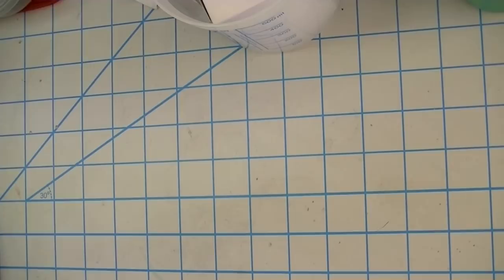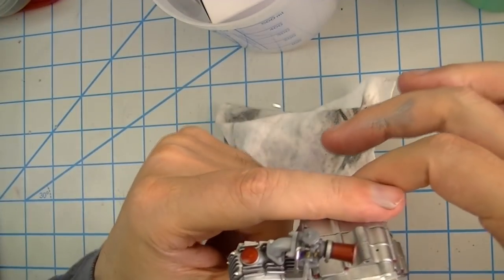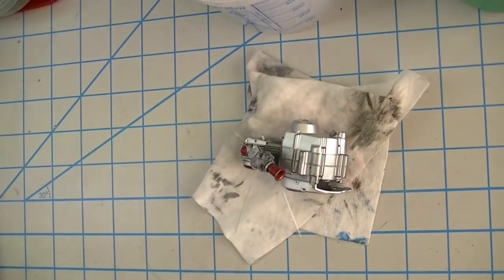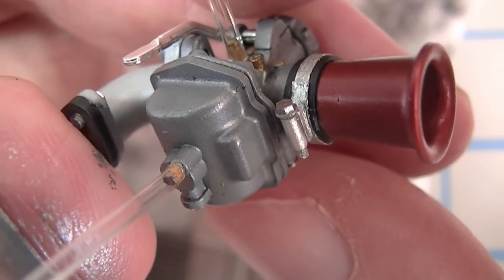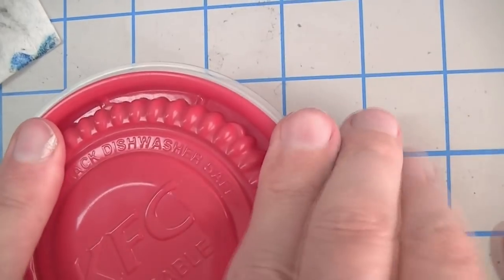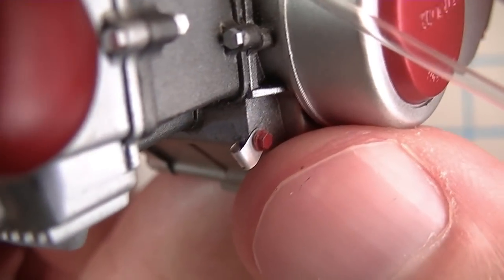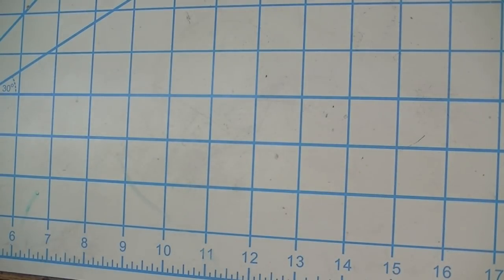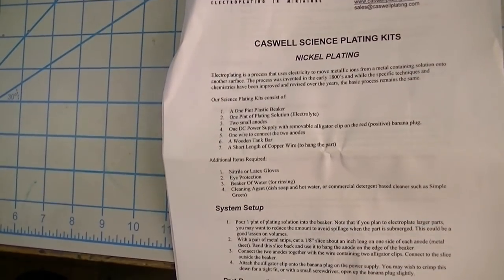ep198 - 10 minutes of random #2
moar random bench drivel that may or may not be relevant...to anything.